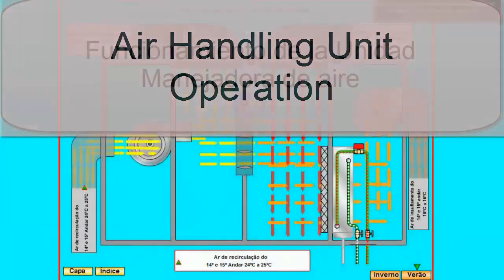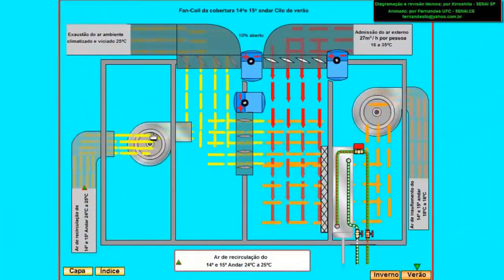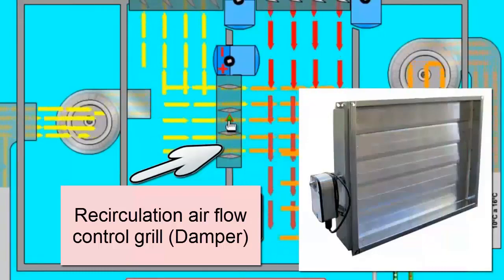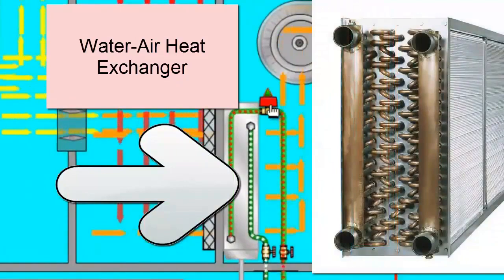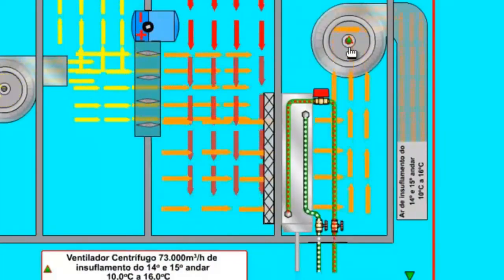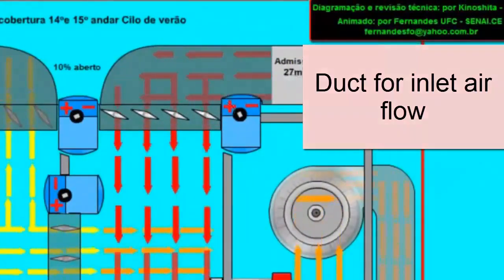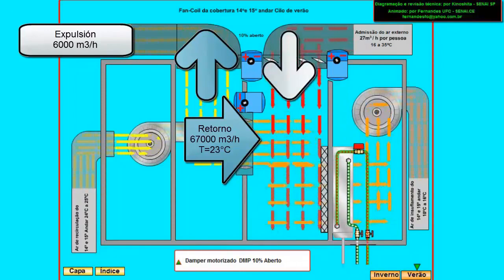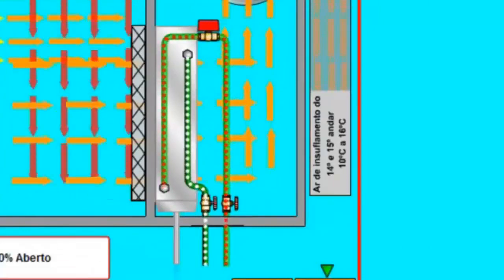How an Air Handling Unit (AHU) Works: Detailed Animation & Step-by-Step Guide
How Does an Air Handling Unit (AHU) Work? Animated Diagram and Explanation Step-by-Step Guide
Air handling unit AHU working animation and diagram of operation